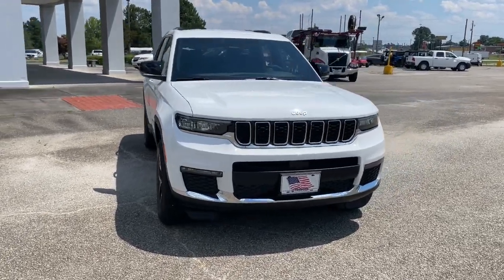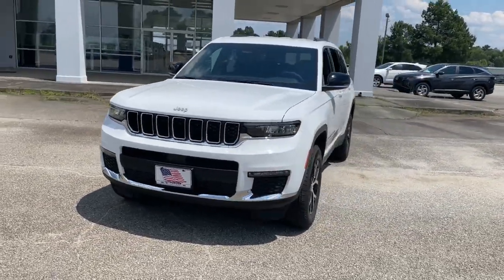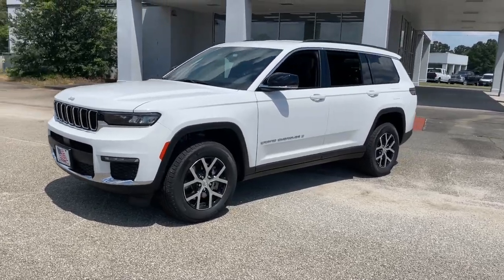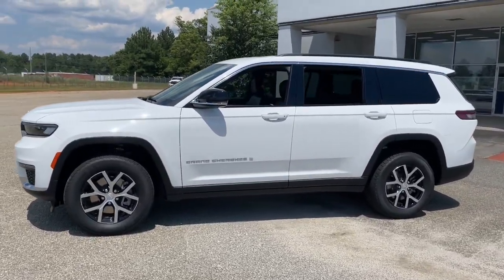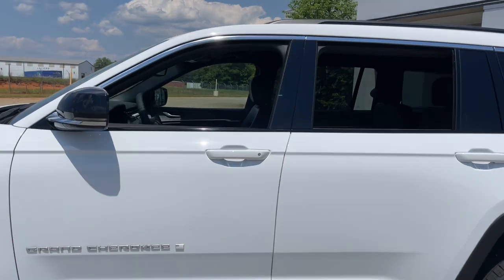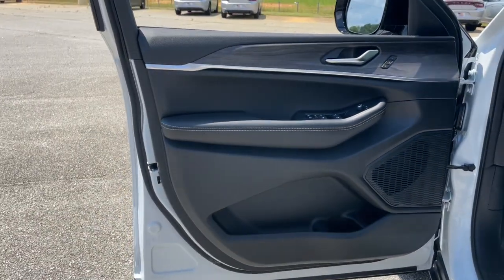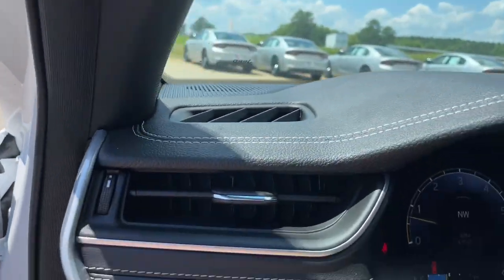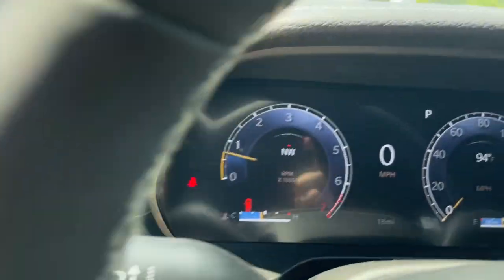2024 Jeep Grand_Cherokee_L Augusta, North Augusta, Hepzibah, Evans, Martinez 24225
Bright White Clearcoat New 2024 Jeep Grand_Cherokee_L Limited available in 2158 Washington Road, Thomson, Georgia at Thomson Motor Corp. Servicing the Augusta, Thomson, North Augusta, Hepzibah, Evan, Martinez, GA area.

3.45 Rear Axle Ratio 3rd row seats: split-bench 4-Wheel Disc Brakes 6 Speakers ABS brakes Active Noise Control System Air Conditioning Alloy wheels AM/FM radio: SiriusXM with 360L Anti-whiplash front head restraints Audio memory Auto High-beam Headlights Automatic temperature control Brake assist Bumpers: body-color Capri Leatherette Seats Compass Delay-off headlights Driver door bin Driver vanity mirror Dual front impact airbags Dual front side impact airbags Electronic Stability Control Emergency communication system Four wheel independent suspension Front anti-roll bar Front Bucket Seats Front Center Armrest w/Storage Front dual zone A/C Front fog lights Front License Plate Bracket Front reading lights Fully automatic headlights Garage door transmitter Heated door mirrors Heated front seats Heated rear seats Heated steering wheel Illuminated entry Knee airbag Low tire pressure warning Manual Fold Seatbacks Memory seat Navigation System Normal Duty Suspension Occupant sensing airbag Outside temperature display Overhead airbag Overhead console Panic alarm ParkView Rear Back-Up Camera Passenger door bin Passenger vanity mirror Power door mirrors Power driver seat Power Liftgate Power passenger seat Power steering Power windows Quick Order Package 23E Radio data system Radio: Uconnect 5 Nav w/10.1 Display Rear air conditioning Rear anti-roll bar Rear reading lights Rear window defroster Rear window wiper Reclining 3rd row seat Remote keyless entry Roof rack: rails only Security system Speed control Speed-Sensitive Wipers Split folding rear seat Spoiler Steering wheel mounted audio controls Tachometer Telescoping steering wheel Tilt steering wheel Traction control Trip computer Turn signal indicator mirrors Variably intermittent wipers Voltmeter Wheels: 18 x 8.0 Polished/Painted Aluminum. Quick Order Package 23E 3.45 Rear Axle Ratio 3rd row seats: split-bench 4-Wheel Disc Brakes 6 Speakers ABS brakes Active Noise Control System Air Conditioning Alloy wheels AM/FM radio: SiriusXM with 360L Anti-whiplash front head restraints Audio memory Auto High-beam Headlights Automatic temperature control Brake assist Bumpers: body-color Capri Leatherette Seats Compass Delay-off headlights Driver door bin Driver vanity mirror Dual front impact airbags Dual front side impact airbags Electronic Stability Control Emergency communication system Four wheel independent suspension Front anti-roll bar Front Bucket Seats Front Center Armrest w/Storage Front dual zone A/C Front fog lights Front License Plate Bracket Front reading lights Fully automatic headlights Garage door transmitter Heated door mirrors Heated front seats Heated rear seats Heated steering wheel Illuminated entry Knee airbag Low tire pressure warning Manual Fold Seatbacks Memory seat Navigation System Normal Duty Suspension Occupant sensing airbag Outside temperature display Overhead airbag Overhead console Panic alarm ParkView Rear Back-Up Camera Passenger door bin Passenger vanity mirror Power door mirrors Power driver seat Power Liftgate Power passenger seat Power steering Power windows Radio data system Radio: Uconnect 5 Nav w/10.1 Display Rear air conditioning Rear anti-roll bar Rear reading lights Rear window defroster Rear window wiper Reclining 3rd row seat Remote keyless entry Roof rack: rails only Security system Speed control Speed-Sensitive Wipers Split folding rear seat Spoiler Steering wheel mounted audio controls Tachometer Telescoping steering wheel Tilt steering wheel Tracti Price does not include Taxes Tags Title or Fees. Dealer retains rebates as down payment or price reduction.$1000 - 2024 Retail Bonus Cash. Exp. 07/01/2024 $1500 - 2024 Southeast BC Retail Consumer Cash . Exp. 07/01/2024 $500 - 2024 MY Military Program. Exp. 01/02/2025 $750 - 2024 Southeast BC Retail Bonus Cash. Exp. 07/01/2024